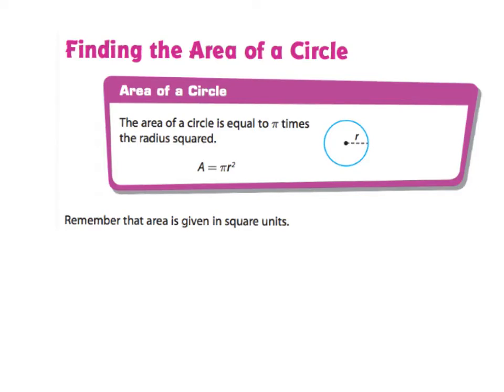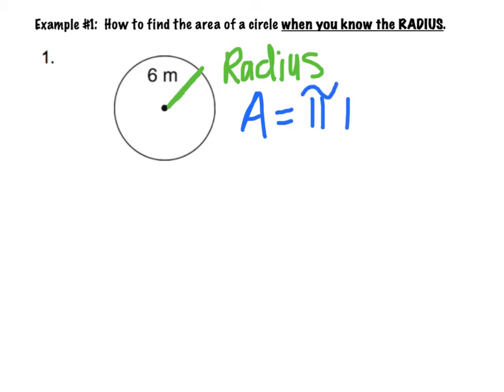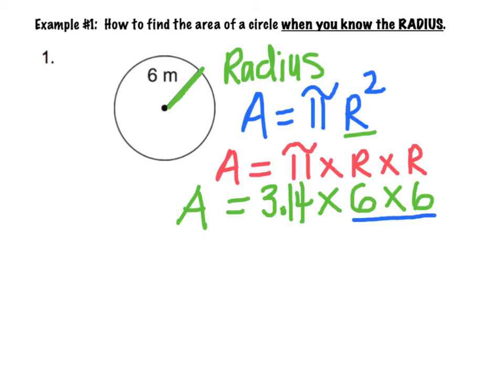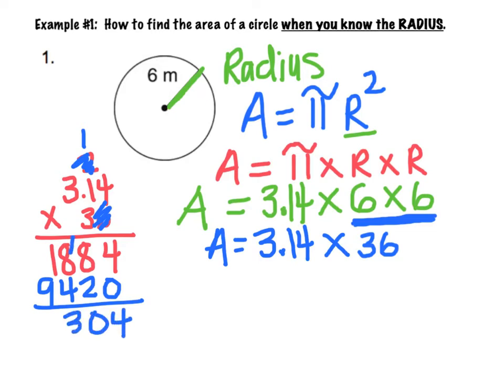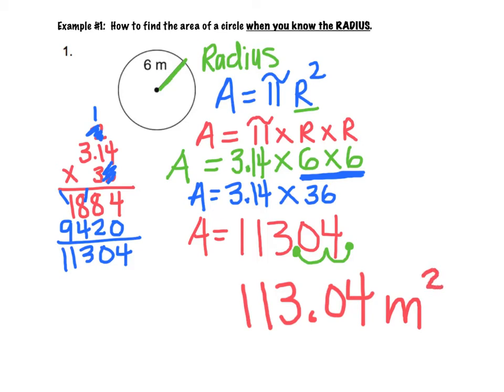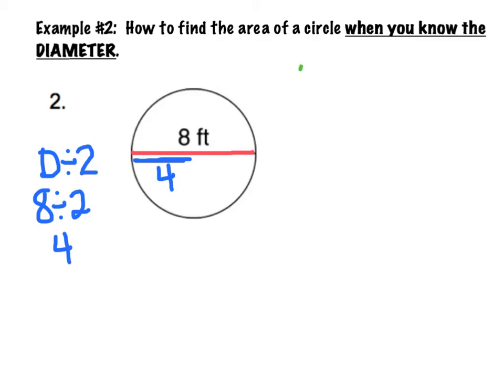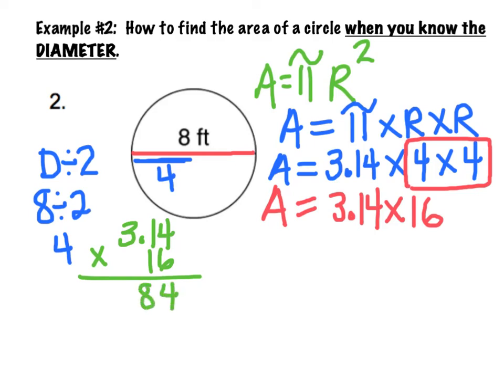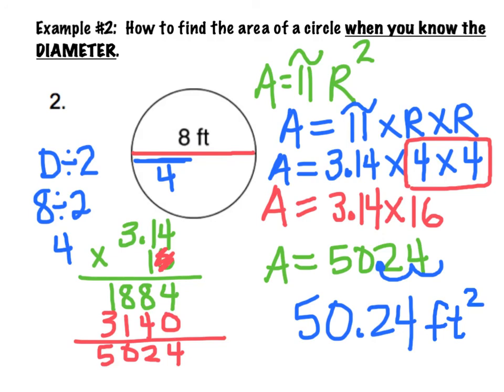math7 area of circles